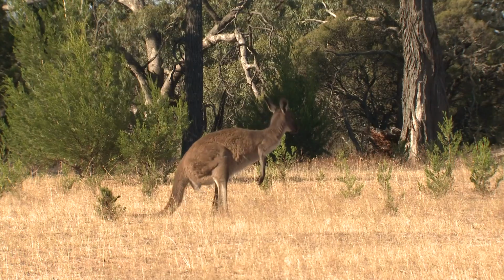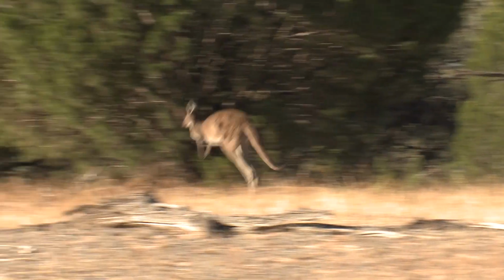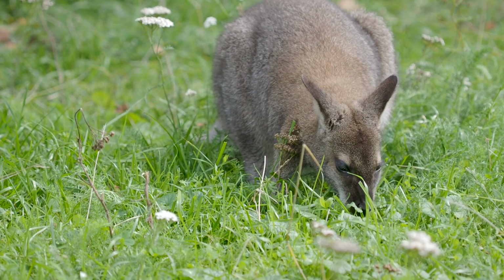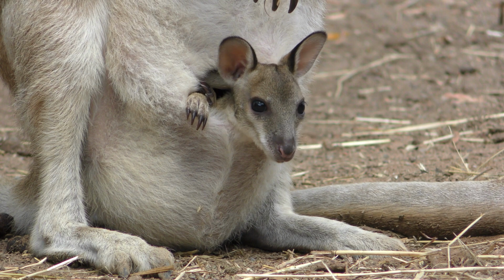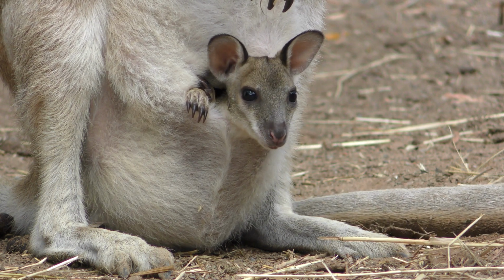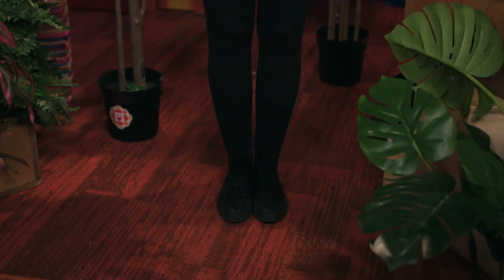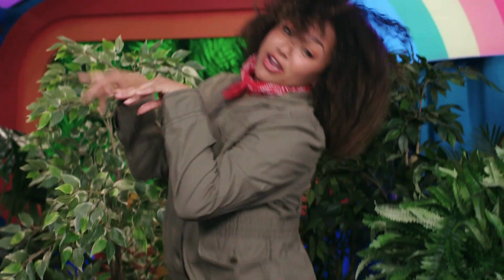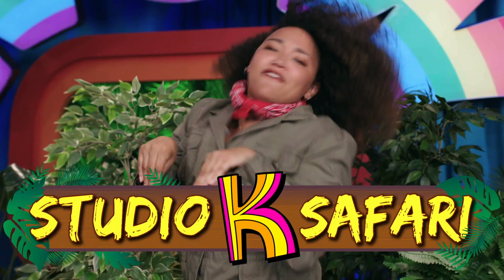Studio K Safari: Kangaroo | CBC Kids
Bounce along on this safari with Janaye as she looks at Kangaroos!

Watch CBC TV weekdays 7 a.m. to 11 a.m. | NL 7:30 a.m. to 11:30 a.m.

Saturdays Ontario & Quebec 6 a.m. to 12 p.m. | NL 6:30 a.m. to 1:30 p.m. | Maritimes provinces 6 a.m. to 1 p.m. | Manitoba & Saskatchewan 6 a.m. to 11 a.m. | Alberta 6 a.m. to 10 a.m. | British Columbia 6 a.m. to 9 a.m.

Sundays 6 a.m. to 8 a.m. | NL 6:30 a.m. to 8:30 a.m.

CBC Parents offers crafts, recipes and activities your family will love plus personal (often hilarious) stories from the trenches of raising kids

Follow CBC Kids!